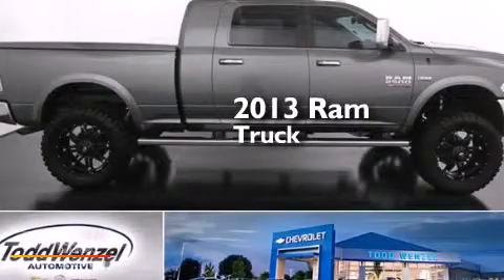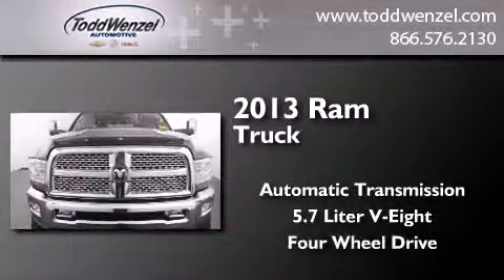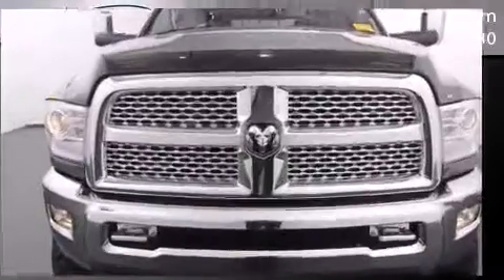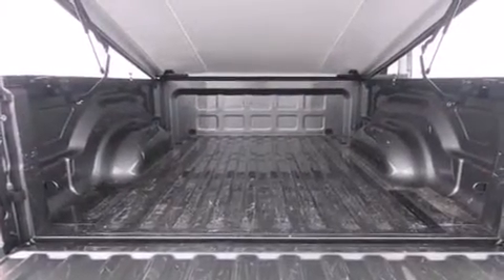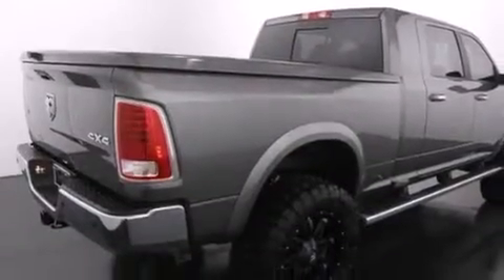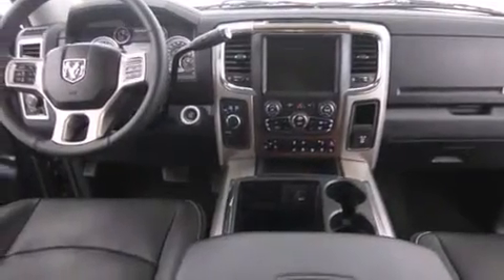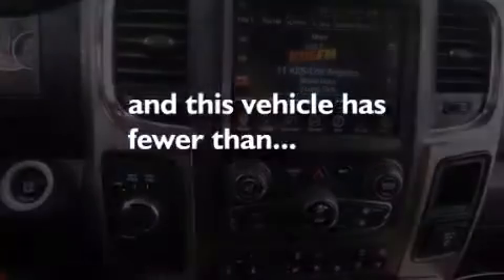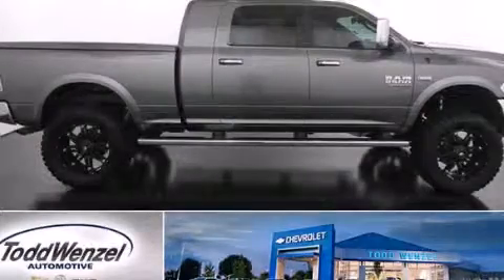Pre-Owned 2013 Ram 2500 Gran Rapid Mississippi 49426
We have been honored to serve the Gran Rapid Mississippi area , we promise that your experience at our dealership will exceed your expectations ! Year : 2013 Make : Ram Model : 2500 Engine : 5.7L SMPI V8 Hemi Engine Trans . : Automatic Exterior : Gray Miles : 3,957 Interior : Black Todd Wenzel Automotive 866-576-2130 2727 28th St SE Gran Rapid , Mississippi 49512